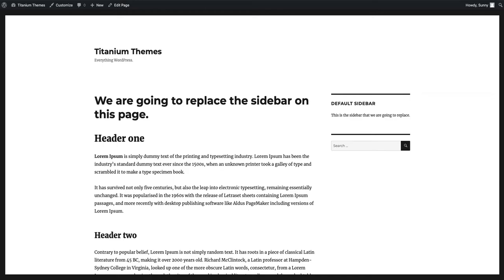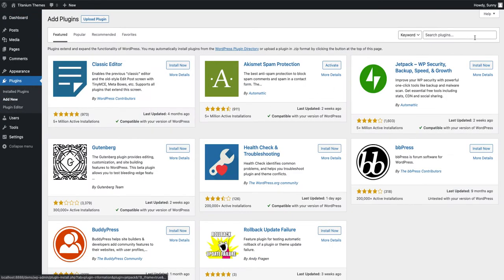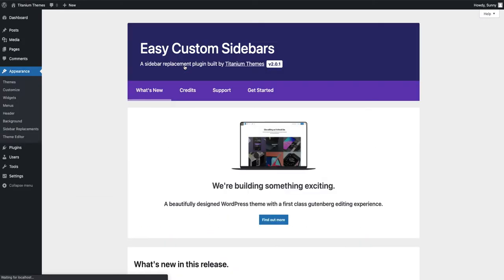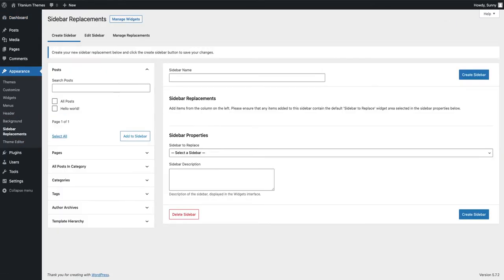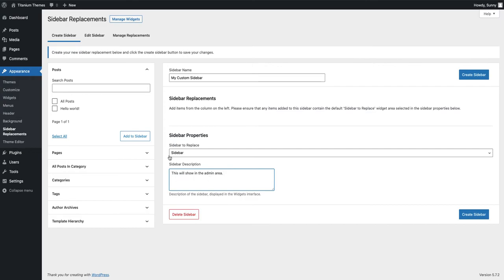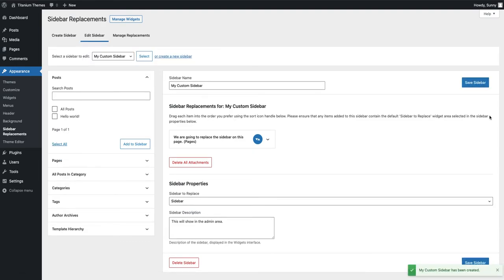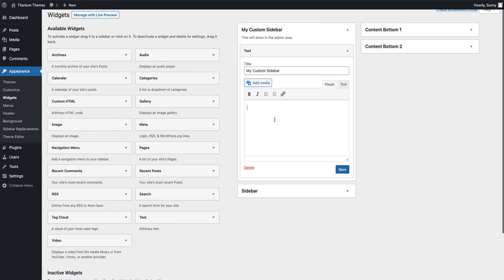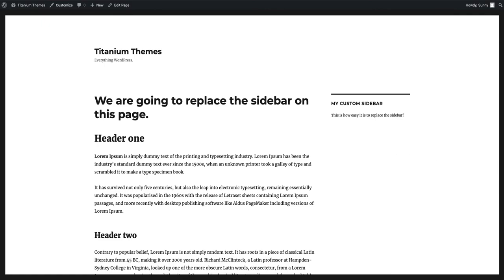Easy Custom Sidebars: A plugin to add unlimited custom sidebars to your WordPress theme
This is a tutorial video for our WordPress google fonts plugin called Easy Custom Sidebars.

We're building something exciting.

A beautifully designed WordPress theme with a first class Gutenberg editing experience. Sign up to be notified when it's ready

Useful timestamps:
00:00 Introduction
00:20 Plugin Installation and activation
01:05 Creating a custom sidebar
02:29 Adding widgets to the custom sidebar
03:22 Viewing the sidebar replacement on the frontend
03:30 Outro

What does this plugin do?

This plugin allows you to replace any sidebar/widget area in any WordPress theme (no coding required).

You are able to replace multiple sidebars/widget areas on the same page.
It allows you to manage your custom sidebar replacements in the WordPress Admin area.

Allows you to apply the same sidebar replacement across all posts / all pages / all taxonomies / all custom post types with the click of a button.

It also automatically detects any type of content in your theme: e.g. custom post types / pages / posts and allows you to replace any widget areas that exist on those pages.

Automatic theme style detection: detects your themes styles and styles any custom sidebar replacements to match your theme styles. (no CSS styling required).